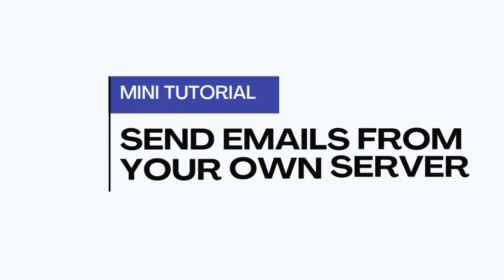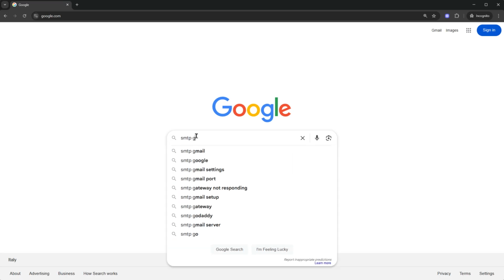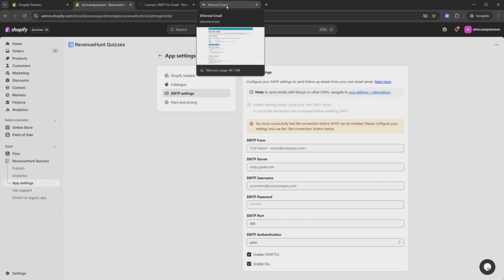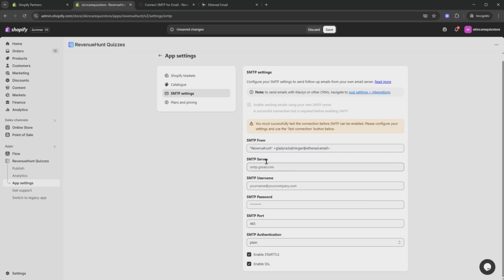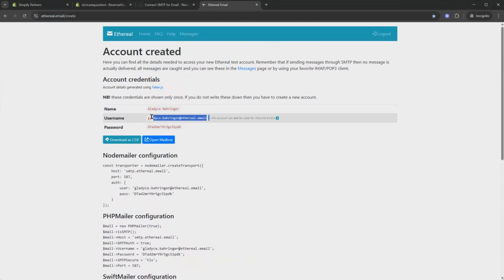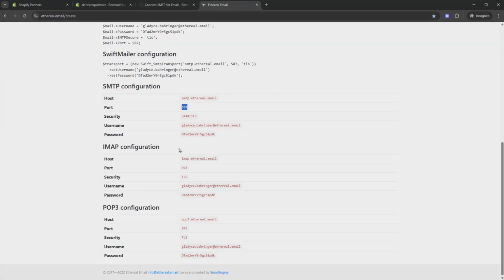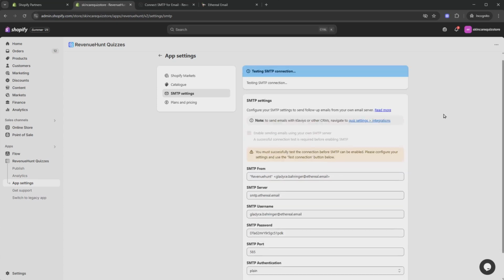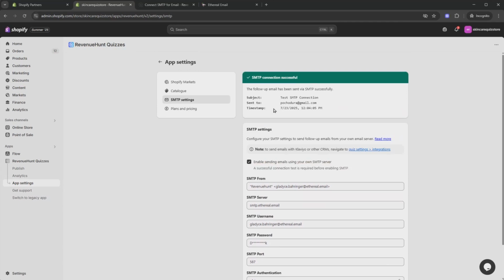Mini Tutorial ❸ Sending Email From Your Own Server (SMTP) with RevenueHunt App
RevenueHunt App tutorial for beginners. How to send ✉️ emails from your own servers and connect your SMTP email settings in the RevenueHunt app.

🧐 What you’ll learn:

- how to connect your own email server using SMTP.

➡Sections:
0:00 Intro
0:07 Setting up SMTP
2:19 Outro
2:30 End